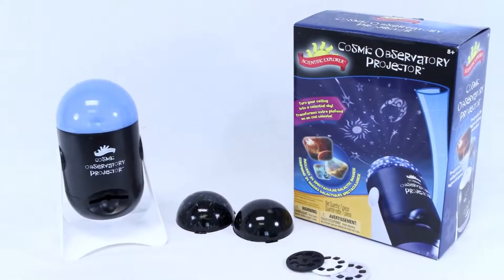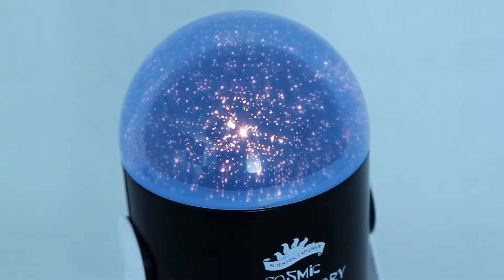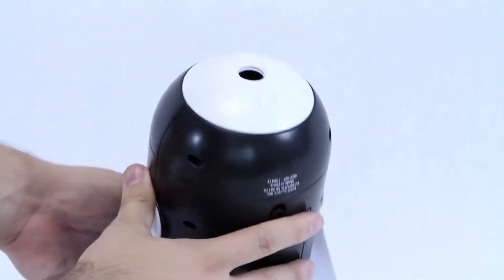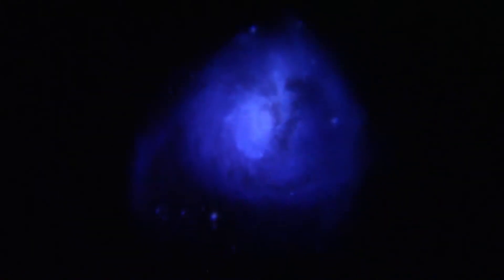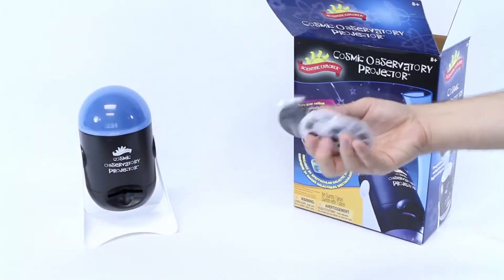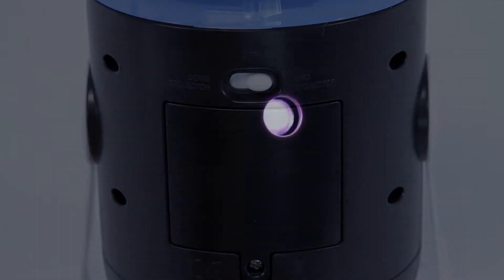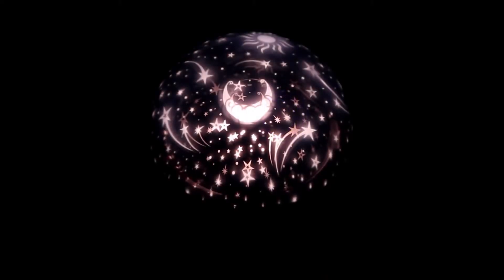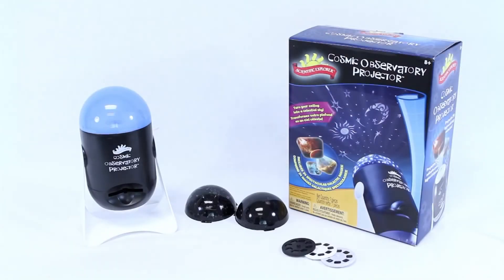Set de joaca educativ pentru copii Planetarium 2 in 1 de la Buki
Explorati spatiul cu Planetariul 2 in 1!

Descoperiti cerul instelat, constelatiile si imaginile NASA cu cele doua moduri:

Mod luminos: proiecteaza cerul instelat si constelatiile din emisfera nordica.
Modul proiector: proiecteaza 24 de imagini de la NASA pentru a descoperi maretia spatiului.
Iluminare: LED

Necesita baterii: 3xLR6 (nu sunt incluse)

Varsta recomandata: 8 ani+

Dimensiuni cutie: 13 x 25 x 32 cm

Culorile si continutul pot varia usor de la o jucarie la alta!

Avertismente!

Va rugam sa cititi cu atentie si sa respectati instructiunile de utilizare si siguranta!

Nu este potrivit pentru copiii mai mici de 36 de luni, datorita partilor mici continute, care pot fi inghitite!